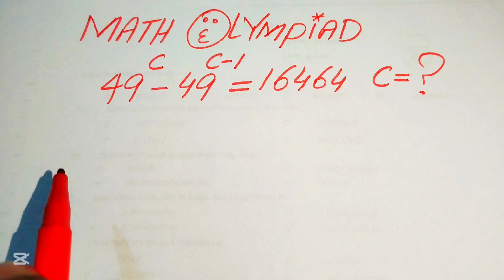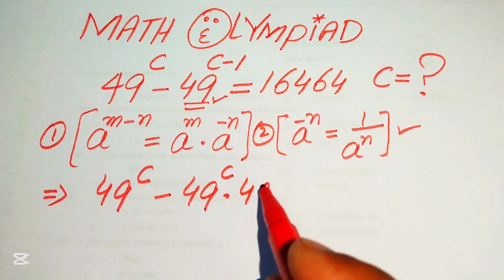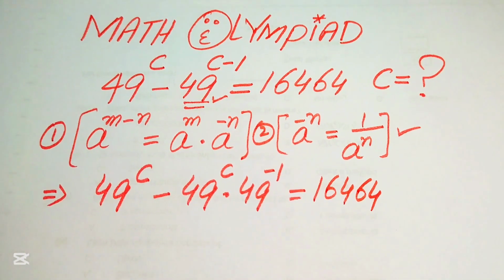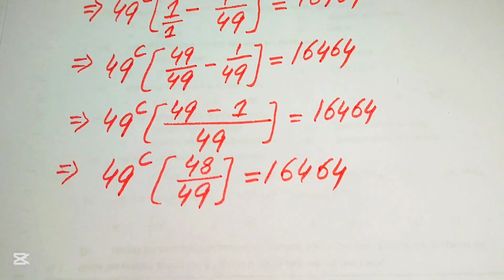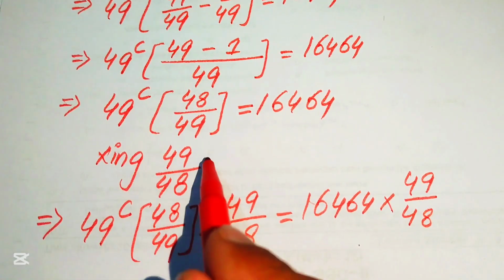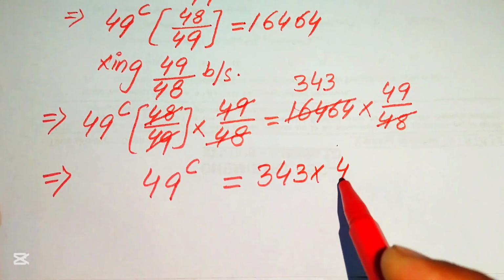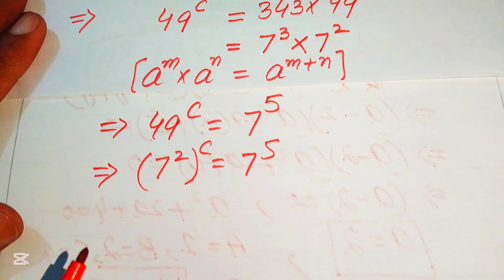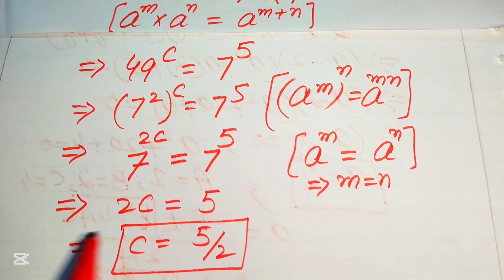A very tricky Cambridge University Admission Algebra Exam | Entrance Aptitude Test | Find C!